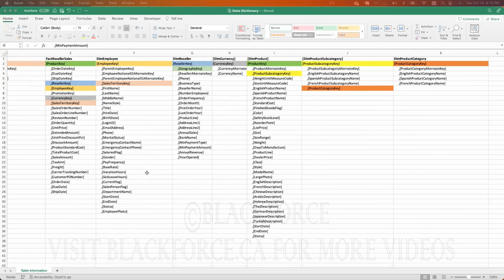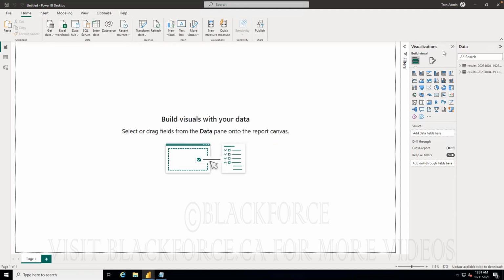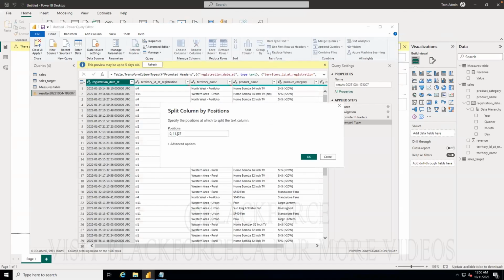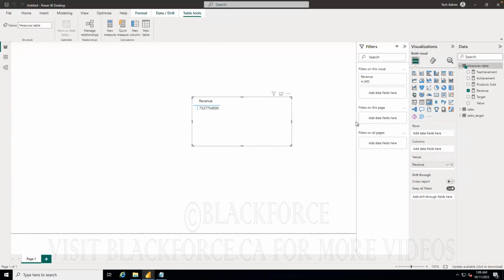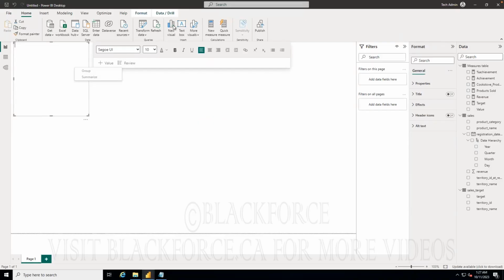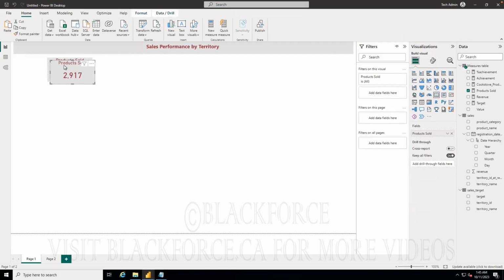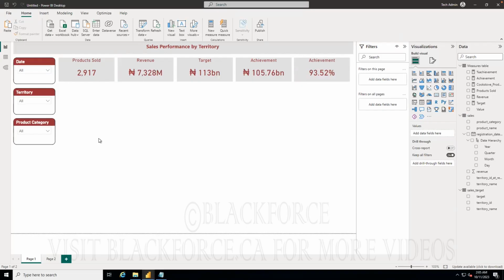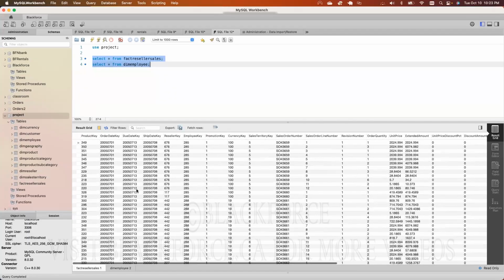Data Analytics Training Session Day 10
Craft compelling data narratives using Power Query and DAX expressions for storytelling.

Facilitator-Shekinah Emma Ademah